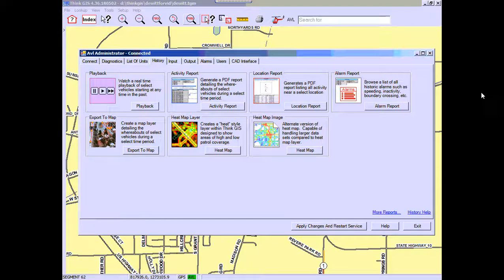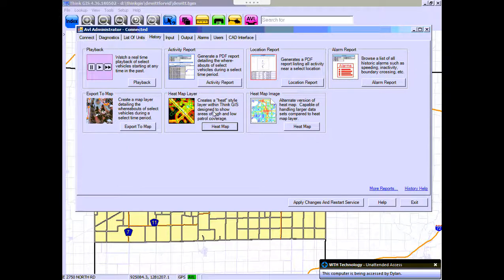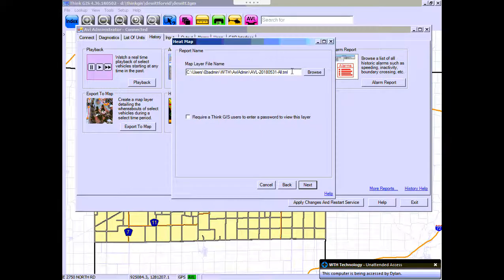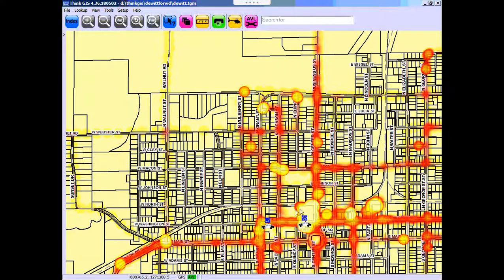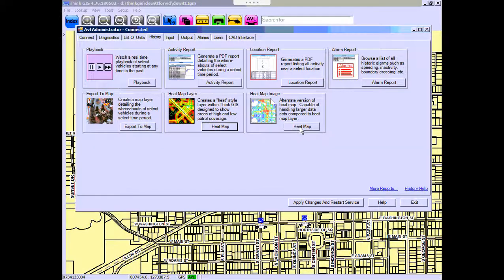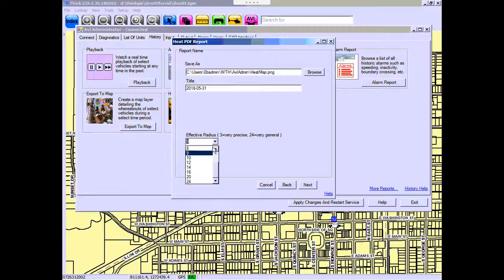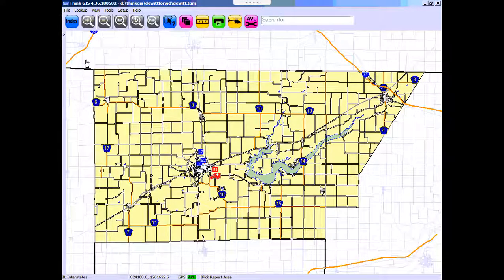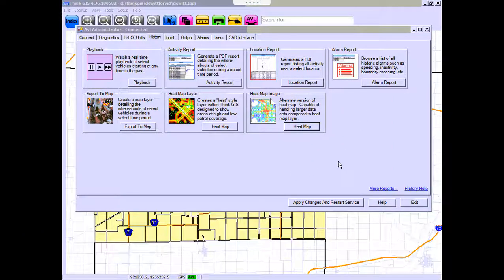AVL History: Heat Map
How to run an AVL Heat Map Report using Think GIS and Think AVL.